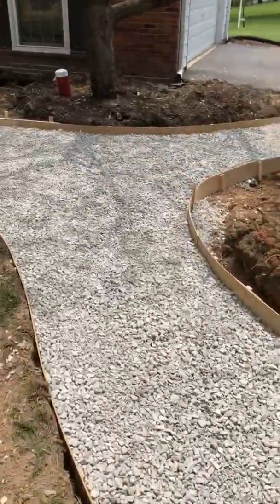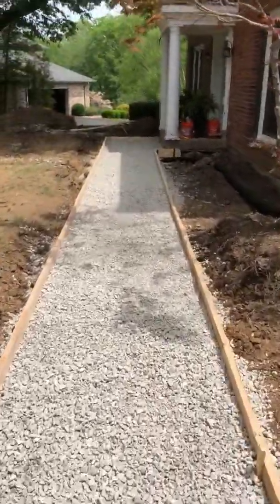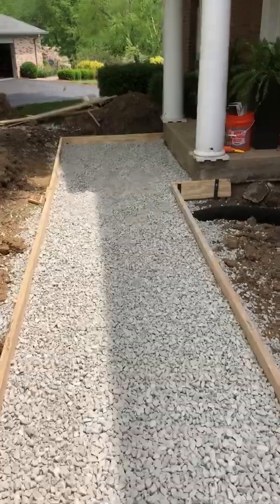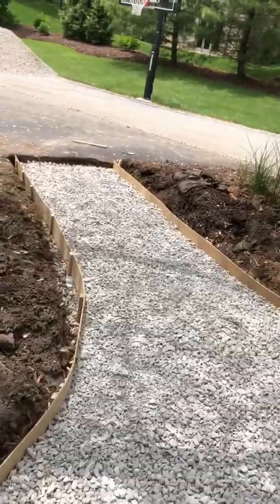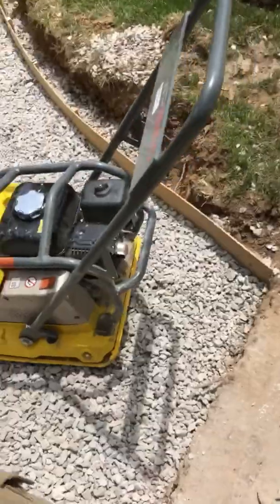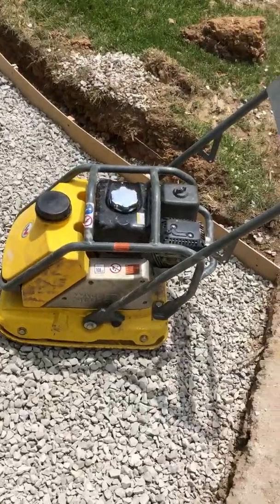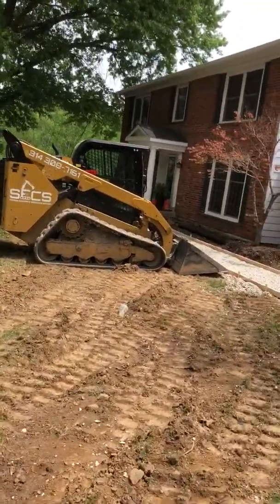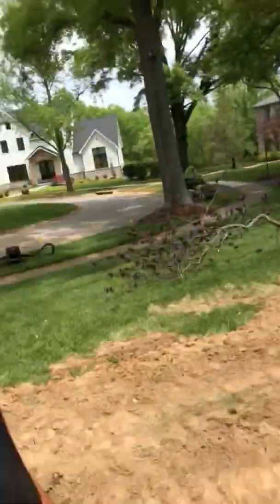Town and Country Sidewalk Rakin in the Rock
Join SECS as Matt installs the rock and compacts it with his new plate compactor prior to the new concrete